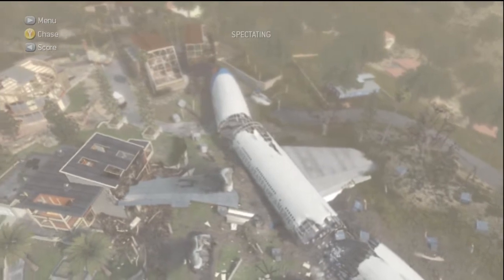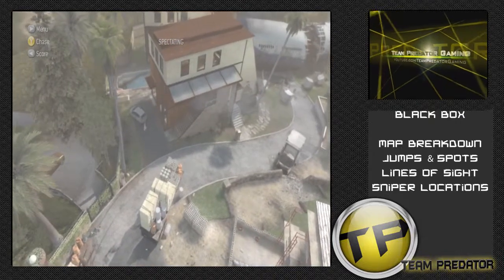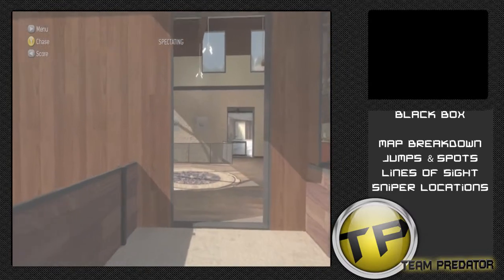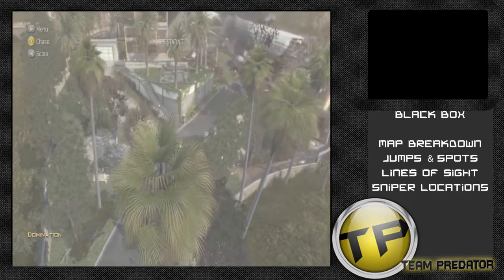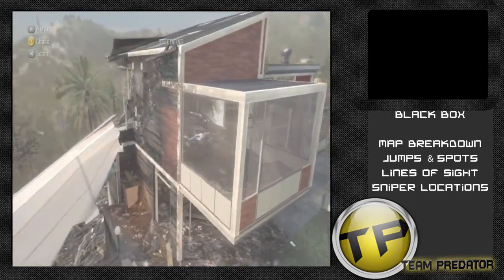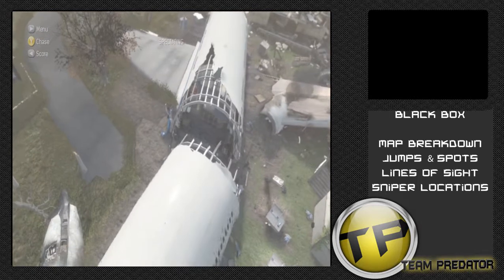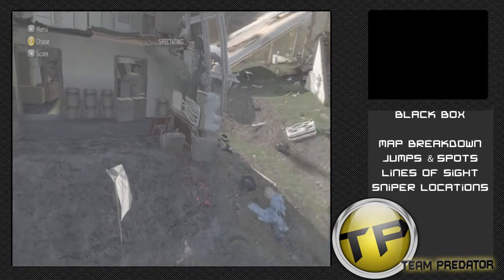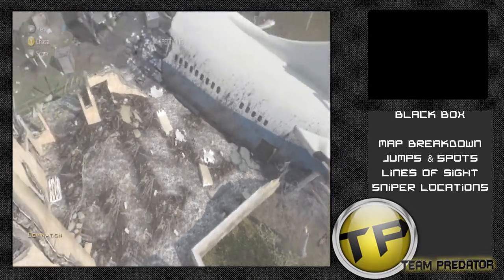Hail To The Chief: Black Box (CoD Tips & Tricks)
Blankfog brings you a map walkthrough/breakdown for the new MW3 DLC map Black Box. More content on the way from March 13th's DLC package.

Music Previded By:
WOAHFOX